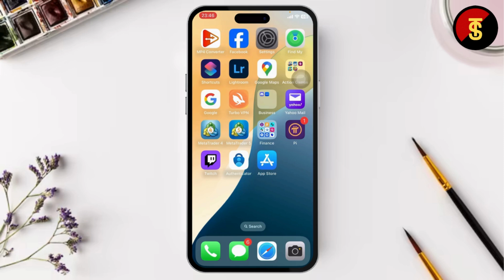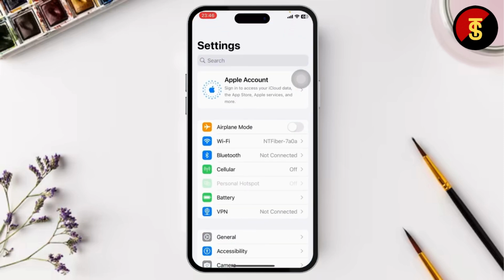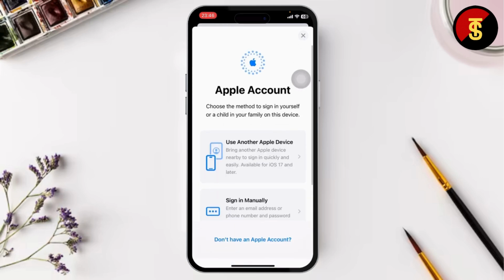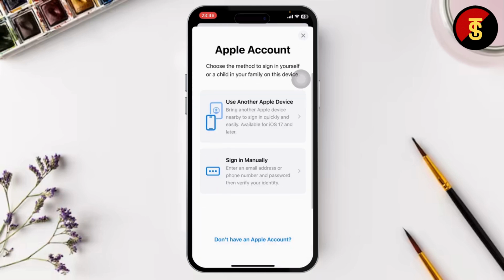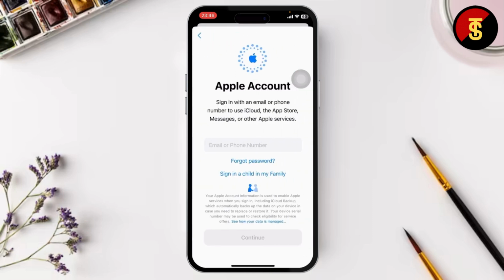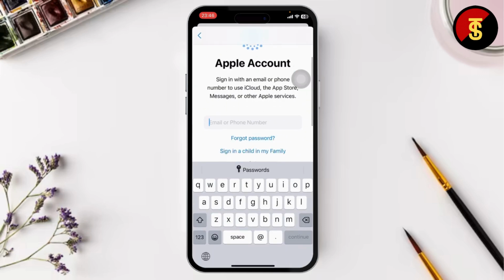How To Sign In iCloud Without Verification Code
How to Sign In iCloud Without Verification Code (2025)!
Want to sign in to iCloud without a verification code? This video will guide you through the steps to access your iCloud account without the need for a verification code. Whether you're asking, "How do I sign in to iCloud without verification?" or need help bypassing the verification step, this tutorial has you covered. Learn how to manage your Apple ID settings and access your iCloud account securely. Watch now to see how you can sign in to iCloud without a verification code today!

Timestamps:
00:00 How to Sign In iCloud Without Verification Code
00:10 How to Access iCloud Account Without Two-Factor Authentication?